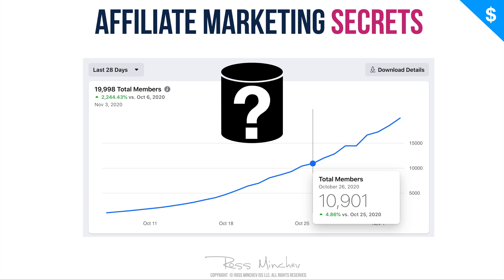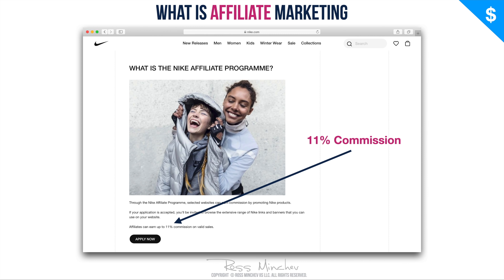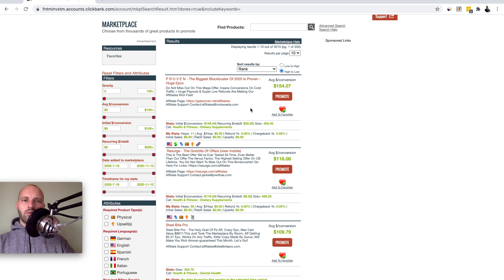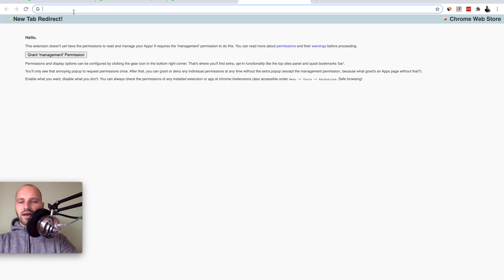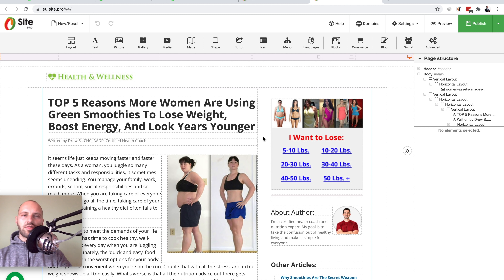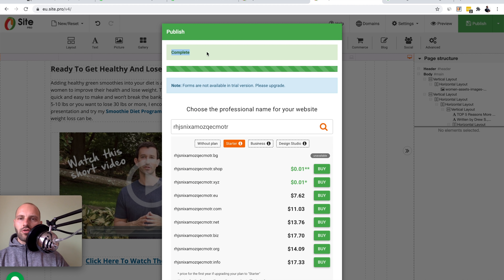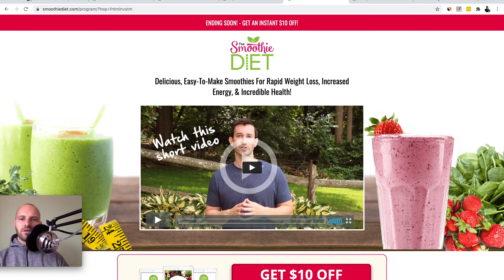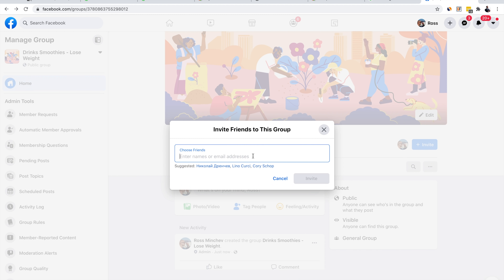Easiest Way To Make Money Online - Affiliate Marketing Step By Step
Affiliate marketing is one of the easiest and most lucrative industries you can be in. You don't have to ship any products, you don't have to handle customer support, you just promote products from an affiliate network such as ClickBank or any other, and you are getting paid a commission which is a % from the total sale amount.

In this tutorial, I am walking you step by step on how to start making money with affiliate marketing as a complete beginner and also I am showing you some special websites that help me double my money.

!Don't use: Commercial under Tools section instead use "Creative Common" rights!